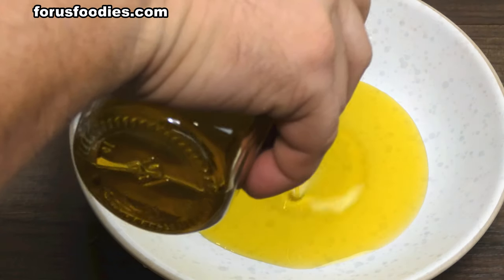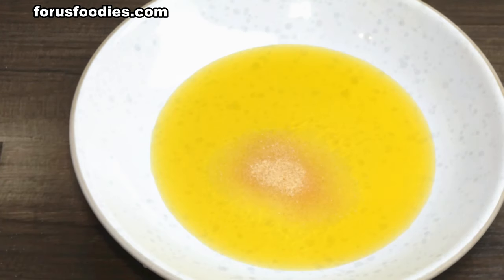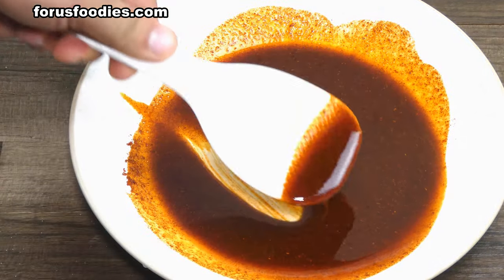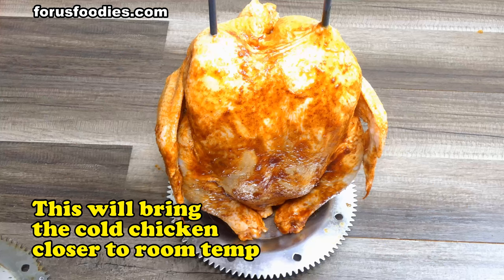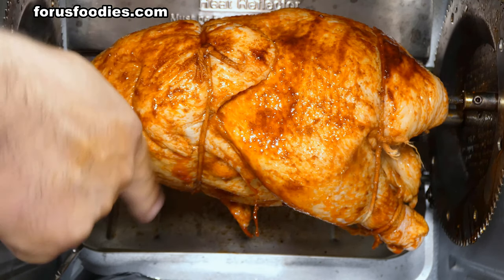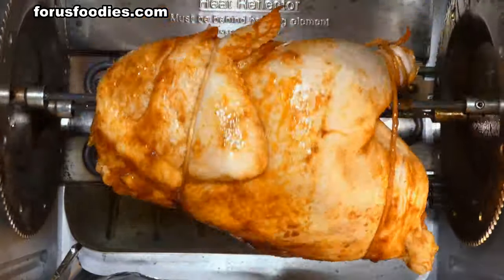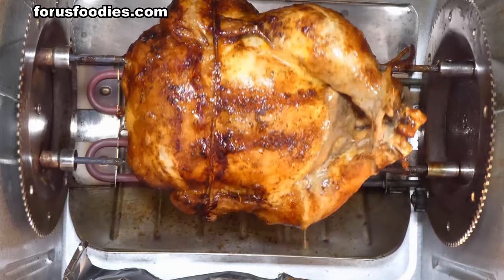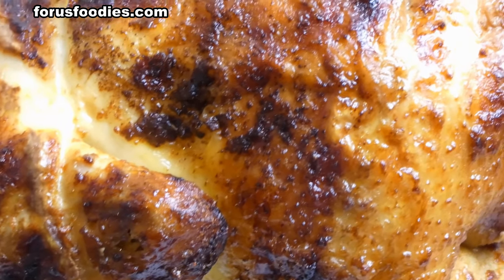Easy Rotisserie Chicken Recipe - So Very Delicious!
Your mouth will water just waiting for this chicken to come out of the rotisserie oven. This is my no fail Easy Rotisserie Chicken Recipe...Enjoy!